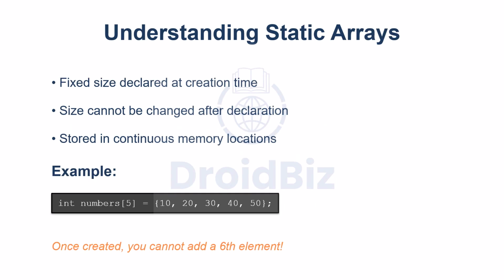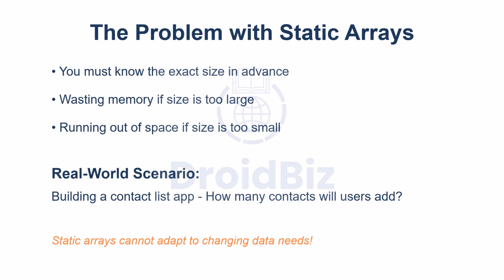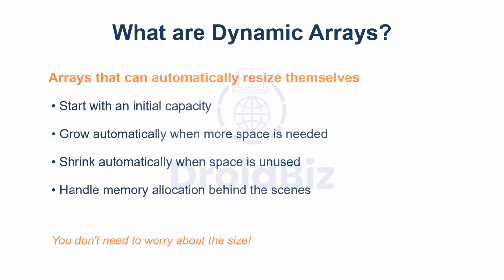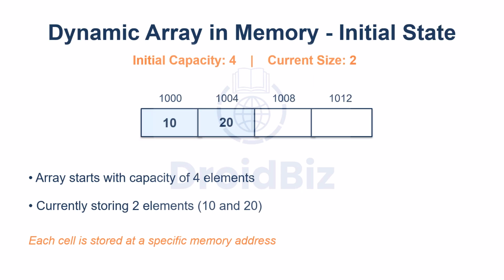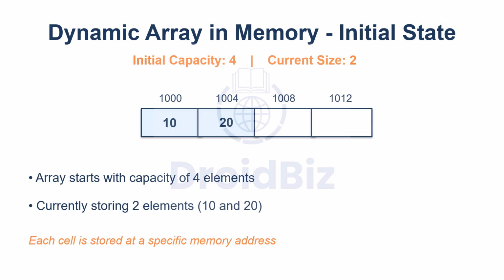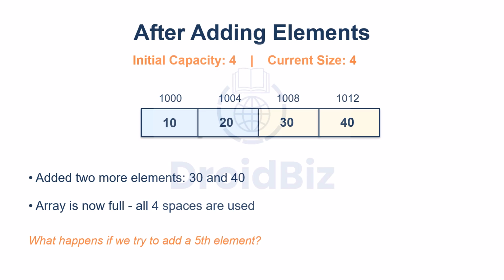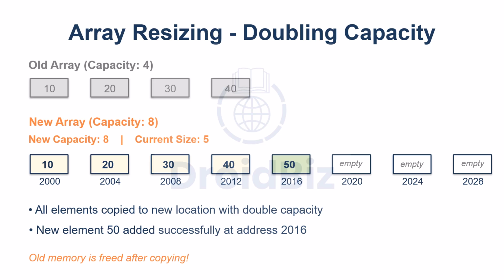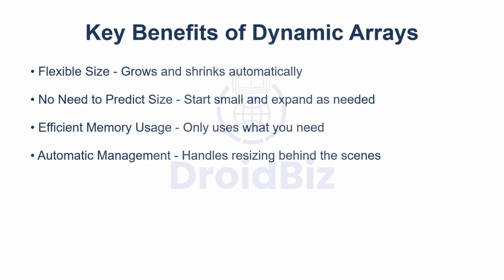Dynamic Arrays Explained | Data Structures Tutorial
Learn Dynamic Arrays in this Data Structures and Algorithms (DSA) tutorial. Master dynamic arrays concepts, automatic resizing, memory management and understand how arrays grow and shrink. Perfect for beginners learning data structures and algorithms.

🎯 What You'll Learn:
✅ Dynamic Arrays explained - understand dynamic array data structures from scratch
✅ Static Arrays vs Dynamic Arrays - key differences and limitations
✅ Array resizing and automatic memory allocation
✅ How dynamic arrays work in memory with real examples
✅ Memory addresses and contiguous memory locations in arrays
✅ Array capacity vs array size concepts
✅ Dynamic array operations: add, remove, and resize
✅ Time complexity of dynamic array operations
✅ When to use dynamic arrays in real applications
✅ Data structures fundamentals for programming

📚 Topics Covered:
- What are Dynamic Arrays in Data Structures
- The Problem with Static Arrays - Fixed Size Limitations
- Dynamic Array Memory Management and Allocation
- Array Resizing Process - How Capacity Doubles
- Memory Example with Memory Addresses (1000, 1004, 1008, 2000...)
- Copying Elements During Resize Operations
- Efficient Memory Usage in Dynamic Arrays
- Automatic Array Growth and Shrinking
- Dynamic Arrays in Python, Java, C++, and JavaScript
- Real-world Use Cases for Dynamic Arrays

💡 Perfect For:
- Data structures and algorithms beginners
- Computer science students learning arrays
- Programming fundamentals and basics
- Software engineering students
- Coding bootcamp learners
- DSA (Data Structures & Algorithms) preparation
- Programming interview preparation
- Developers learning memory management

🔥 Why Learn Dynamic Arrays?
Dynamic arrays are fundamental data structures used in every programming language including Python lists, Java ArrayList, C++ vectors, and JavaScript arrays. Understanding dynamic arrays and how they automatically resize is essential for mastering data structures, writing efficient code, and solving programming problems. Dynamic arrays solve the fixed size problem of static arrays by growing automatically when you add elements.